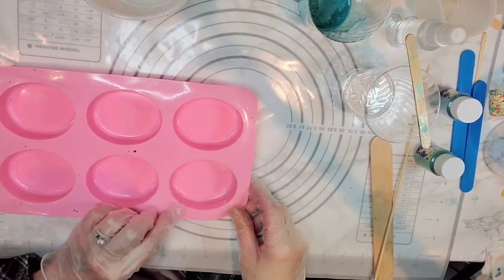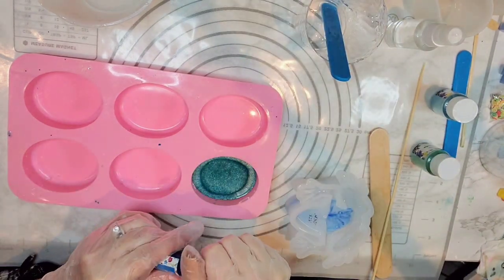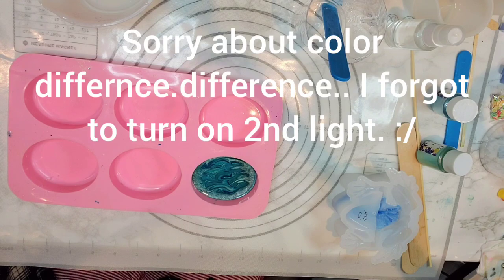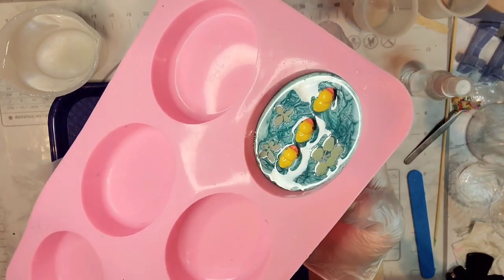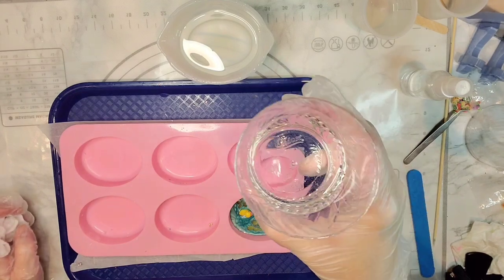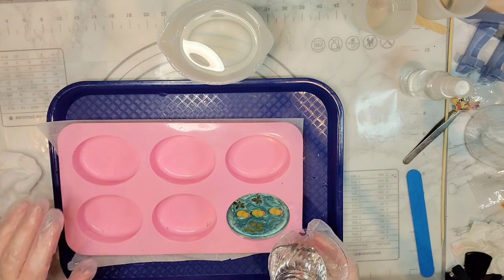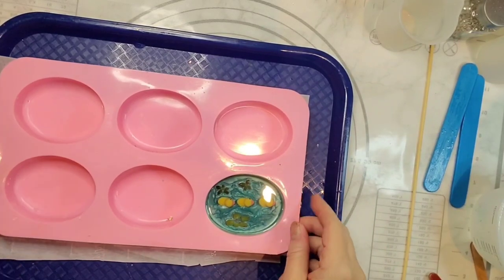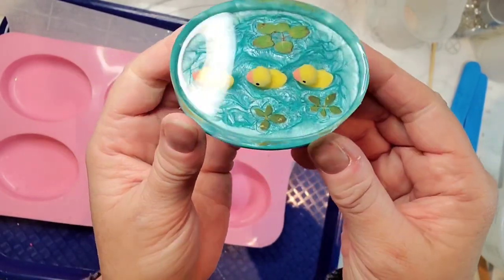How to Make a Super Cute" Ducks in Water" Resin Paperweight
Watch how I made this adorable Paperweight with Epoxy Resin!  3 little Ducks in a row swimming on water!

Resin -  Naked Fusion Diamond Clarity - Amazon

Silicone mold - oval soap - Amazon

Mica Powder - Let's Resin

Ducks - Amazon